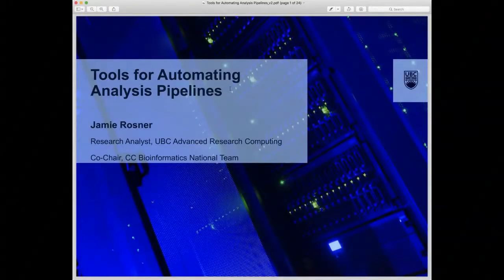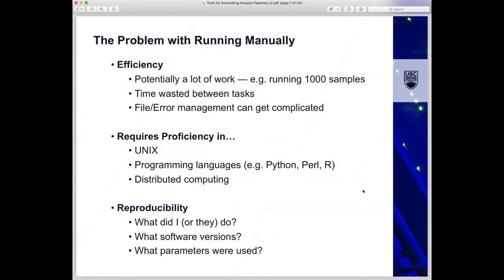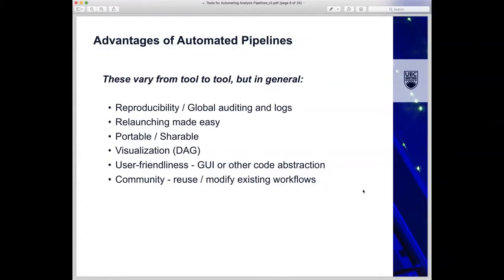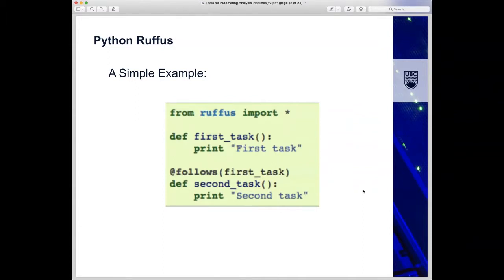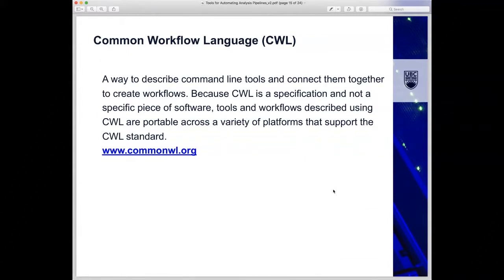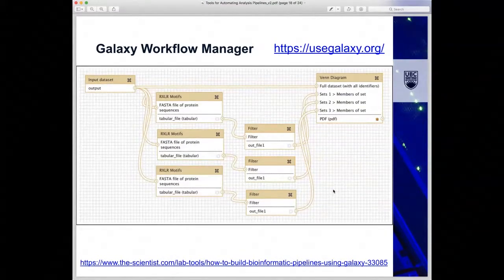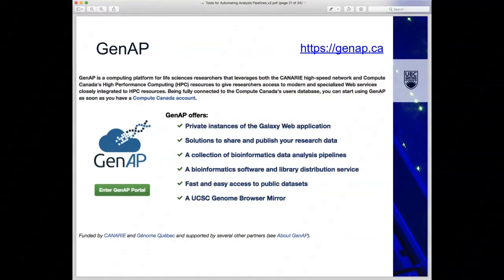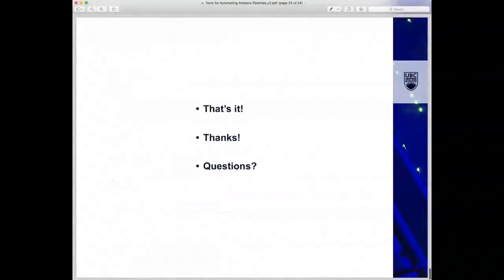Tools for automating analysis pipelines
Research analysis workflows have become increasingly complex over the years. As a result, the management of such workflows has become a daunting task, especially for those lacking advanced computing skills or working on distributed systems. Is there a better way? Fortunately, yes.

This presentation outlines issues researchers may encounter when manually managing workflows and how they can be overcome using pipeline automation tools. Discussion will also focus on which tools are appropriate for different situations and for users of varying computational skill.